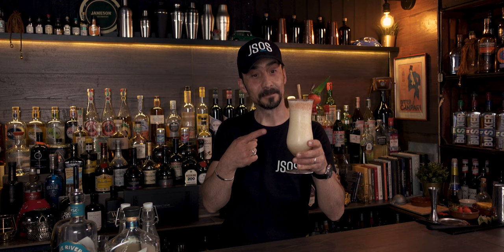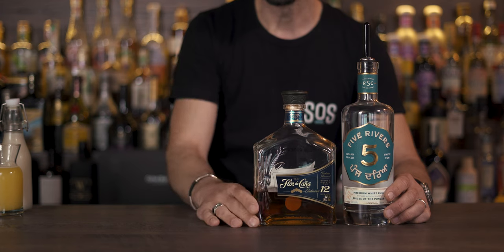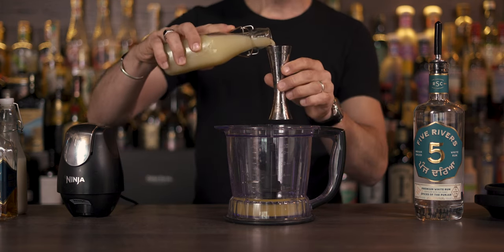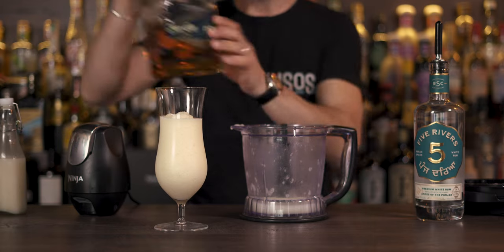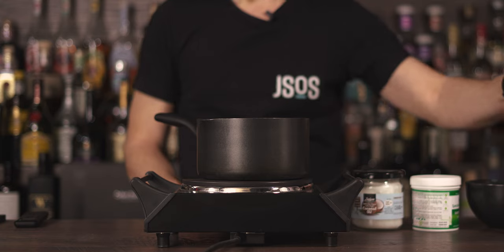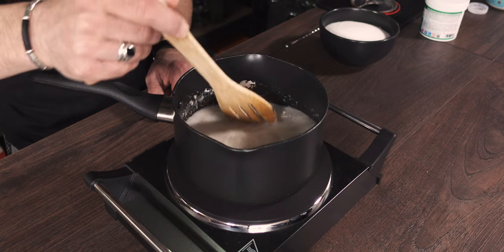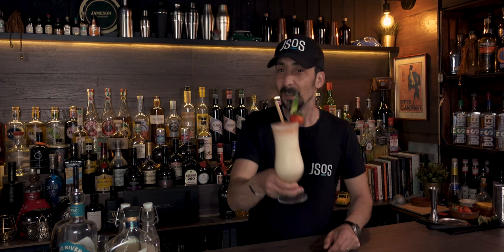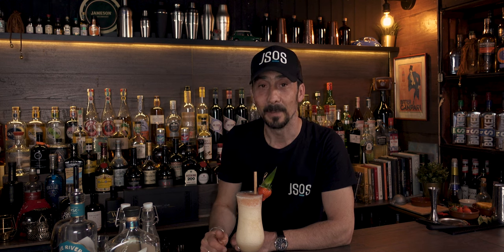Cane & Table's Miami Vice Cocktail Recipe ! my version !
Cane & Table's Miami Vice Cocktail Recipe

Found this fantastic cocktail recipe on punchdrinks.com and had to make it. It takes on the original Miami Vice Cocktail but with a New Orleans based Cane & Table spin.

In general, I am not a big fan of frozen cocktails, but in this case, I love the settled taste and light sip from this Miami Vice version. The final result is impressive by splitting the base with White Rum and Aged Dark Rum. Not to mention the Coconut Cream recipe as it is so yummy.

Watch till the end to find out how you can make the Coconut Cream for easy cocktails at home with Coconut.

TIMESTAMPS
Intro: 0:00
The Ingredients 1:24
Makin the Cocktail 2:12
How to Make Coconut Cream 6:13
Tasting 9:08

CANE & TABLE'S MIAMI VICE - my version
- 45ml / 1.5oz Five Rivers Indian Spiced Rum
- 45ml / 1.5oz Flor de Cana 12YO Aged Rum
- 45ml / 1.5oz Pineapple Juice
- 45ml / 1.5oz Coconut Cream
- 30ml / 1oz Lime Juice
- 1 Fresh Strawberry

Cane & Table's Miami Vice Cocktail Recipe | Just Shake or Stir